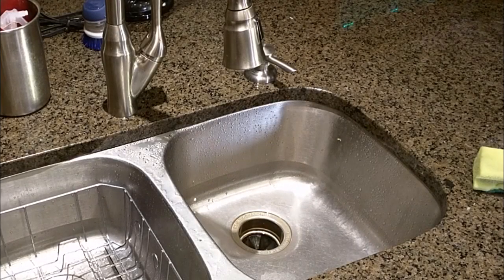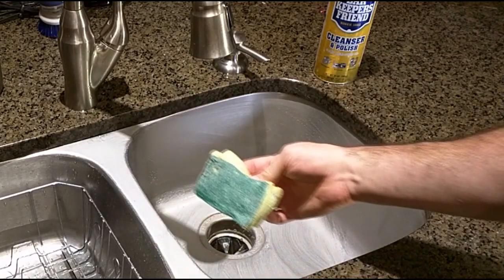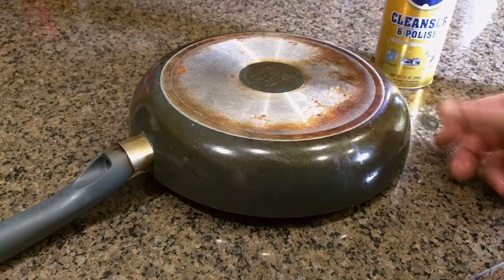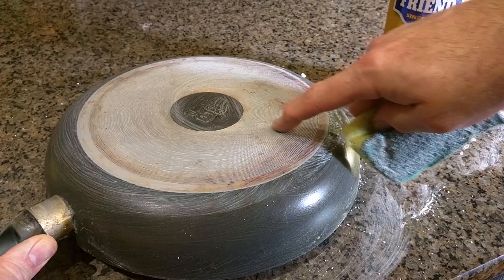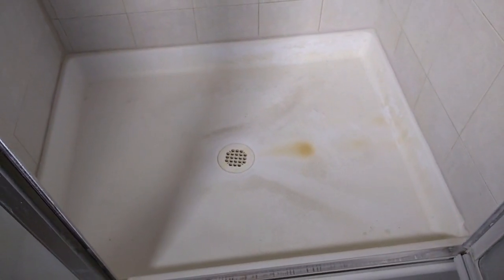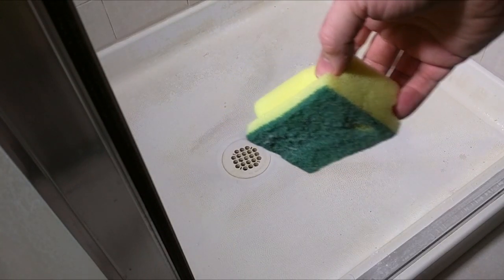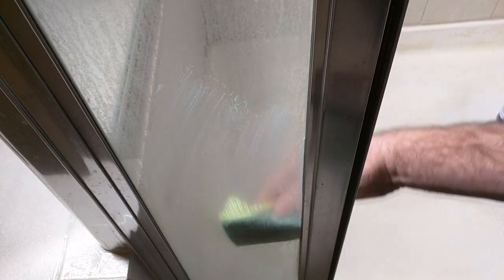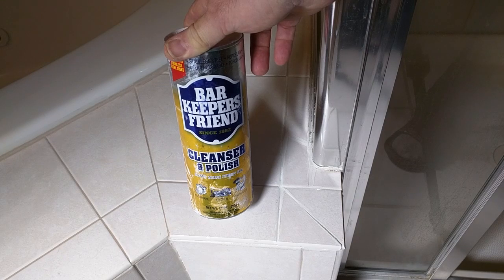BEST Shower Door Cleaner - Bar Keeper's Friend Multi Purpose Household Cleaner REVIEW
★Check out Robert Veach’s Amazon Influencer Page to see what other products he tested and recommends
★Try Prime Discounted Monthly Offering
★Try Twitch Prime
★Try Amazon Home Services
★Kindle Unlimited Membership Plans
★Give the Gift of Amazon Prime
★Create an Amazon Wedding Registry
★Try Audible and Get Two Free Audiobooks

Multi-surface cleaner -Concentrated formula dissolves dirt, grime and grease on a variety of surfaces and polishes surfaces and
Removes rust.

All purpose cleaner;Cleans powerfully without scratching or damaging fragile surfaces;The cleaner of choice for nearly every major cookware provider!;Ideal for cleaning chrome, copper, plastic, fiberglass, China and more.